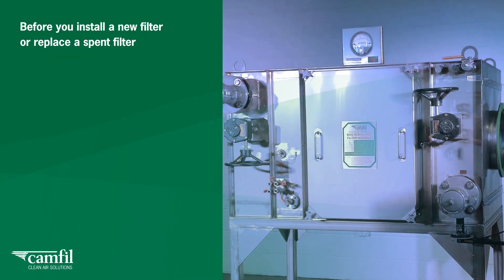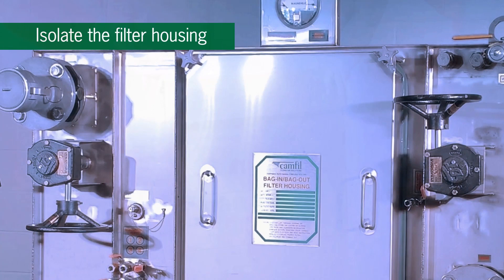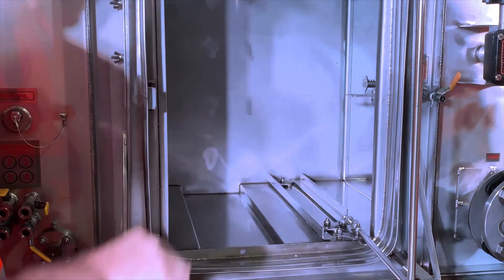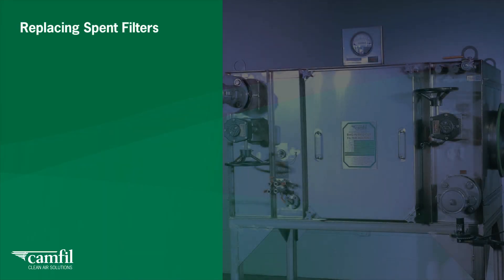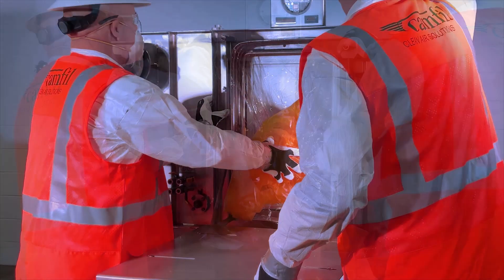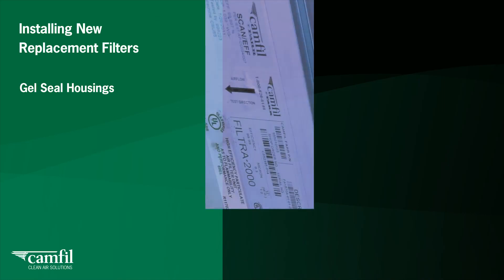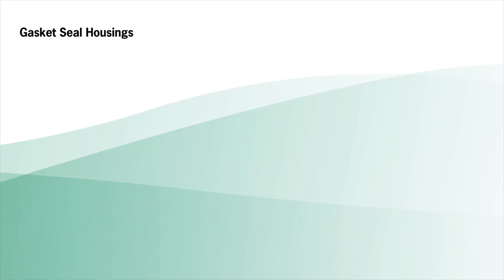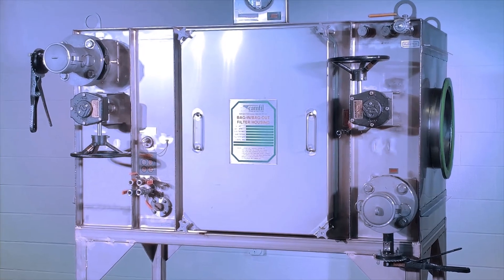Camfil USA CamContain Bag-In/Bag-Out Filter Change | Air Filters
Typical applications: Hospital isolation rooms/wards and Intensive Care Units (ICUs) for the control of airborne pathogens, viral contaminants and infectious organisms. Construction

Medium Efficiency Panel Filters
High Efficiency Bag Filters
Compact Filters (High Efficiency)
HEPA & ULPA Filters
Carbon Products
Metal Filters
Air Purifiers / Air Cleaners
Cleanroom Products
Containment Systems
Frames & Housings
High Temperature Filters